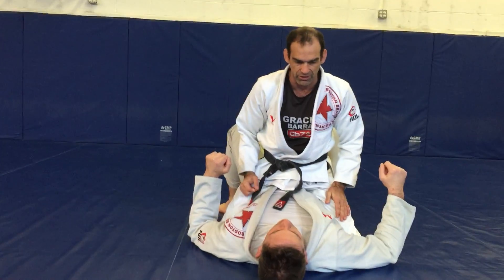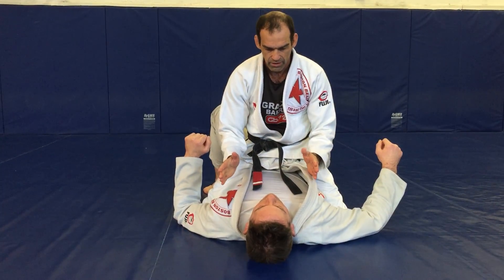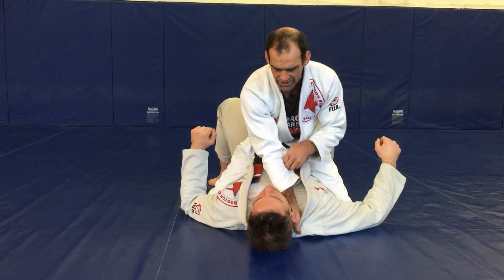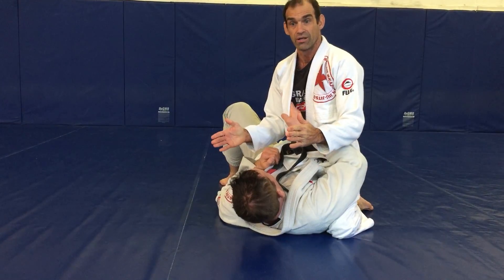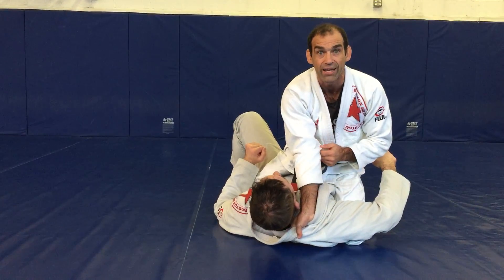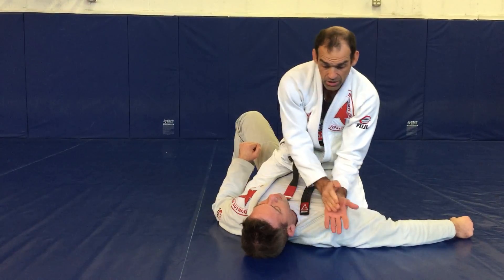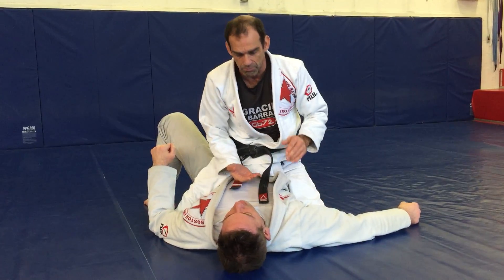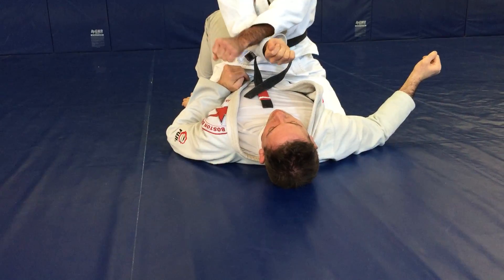Cross Choke from Mount